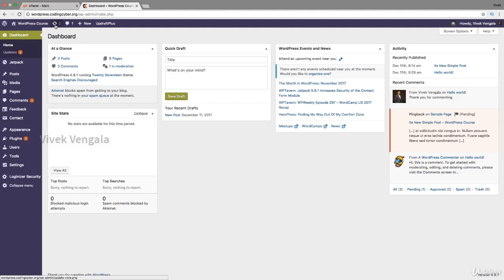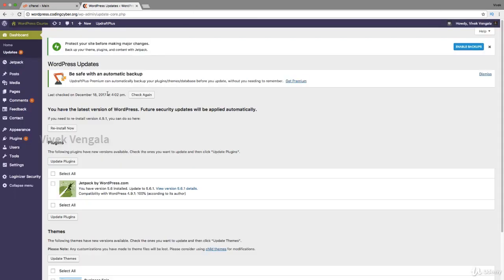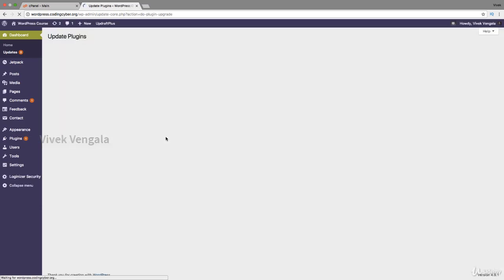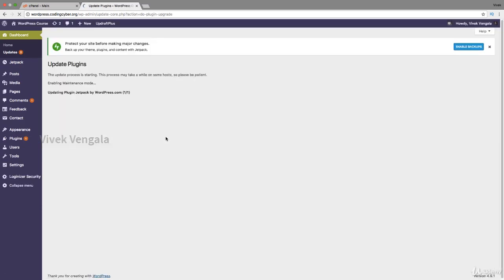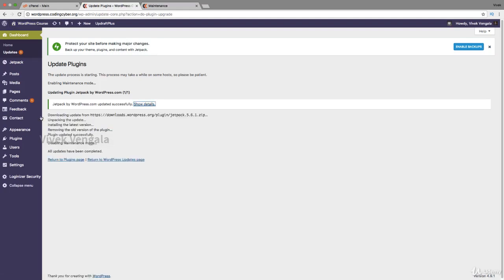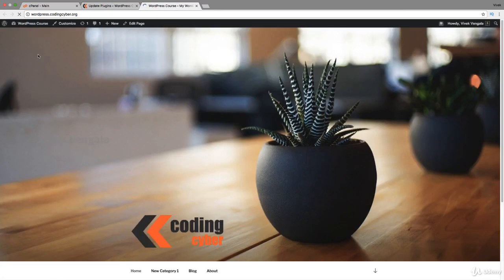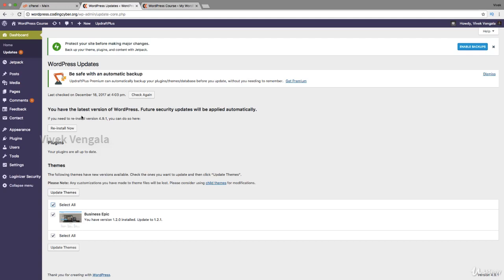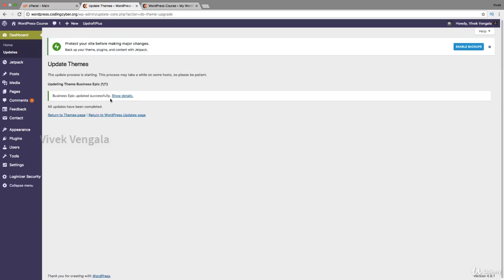036 Advanced Tips to Secure WordPress Website